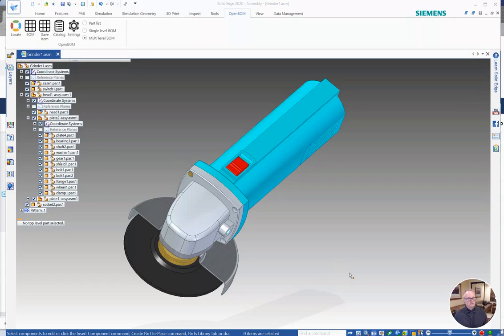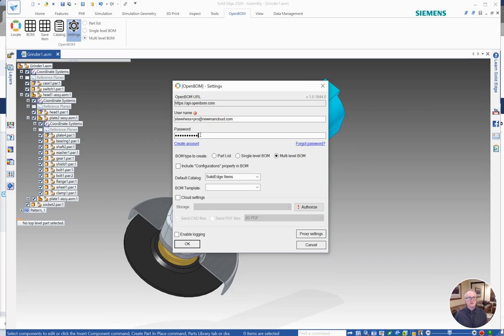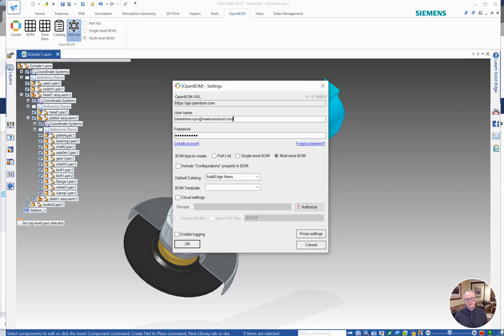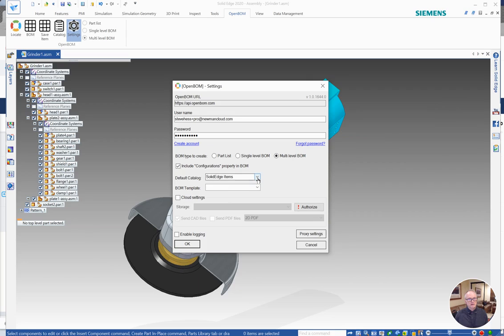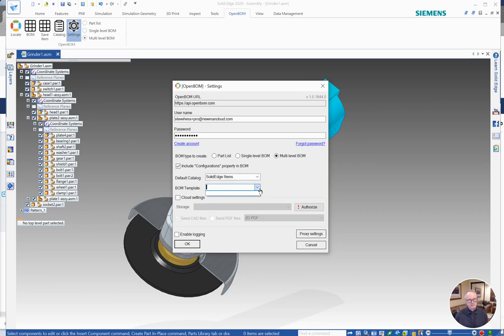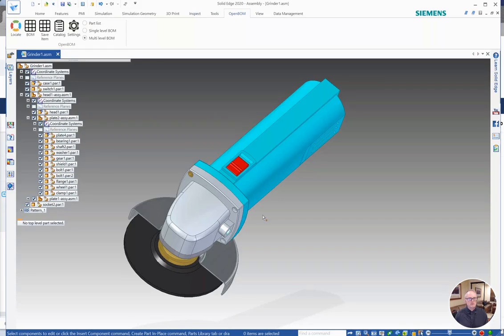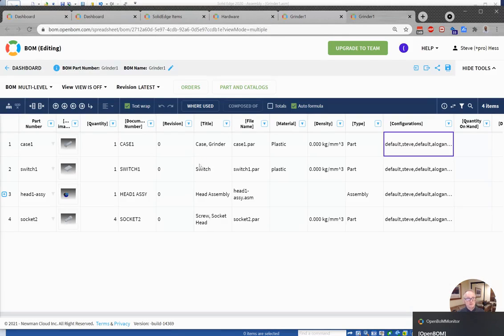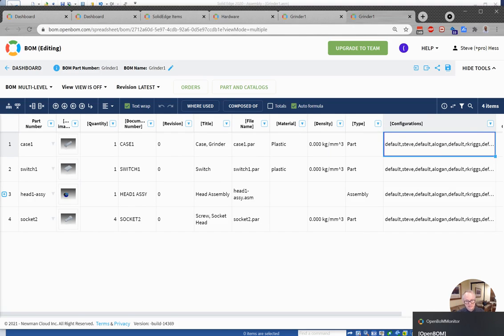OpenBOM for Solid Edge - Basic Setting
In this video we provide step-by-step instruction how to configure OpenBOM add-in Settings for Solid Edge